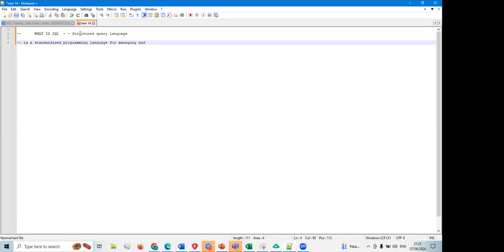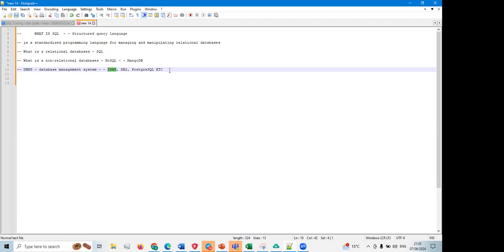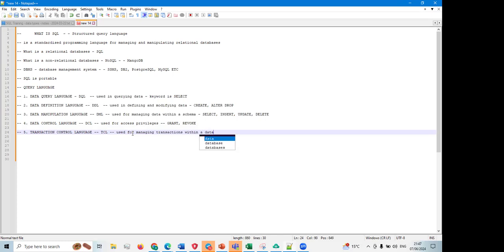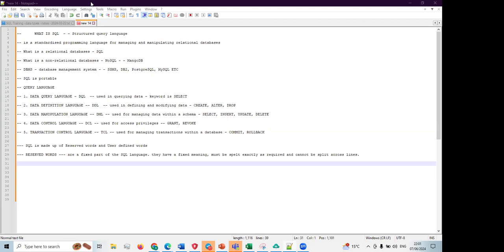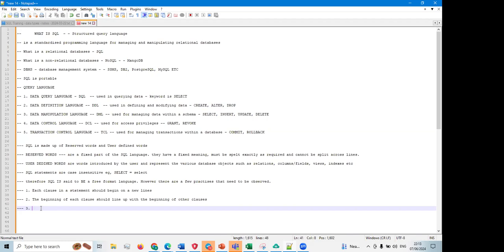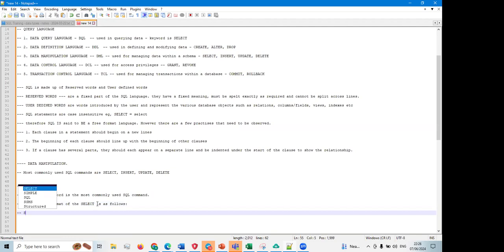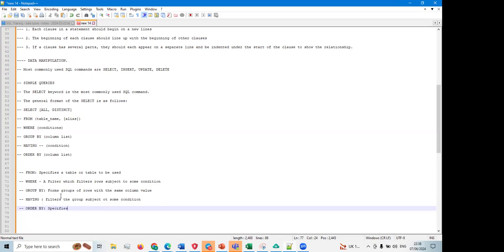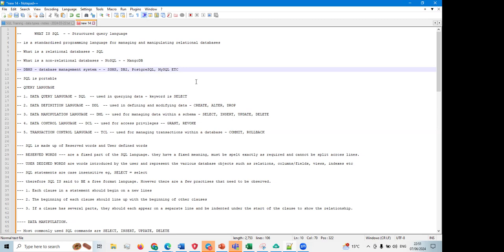APR 2024: INTRODUCTION TO SQL DAY